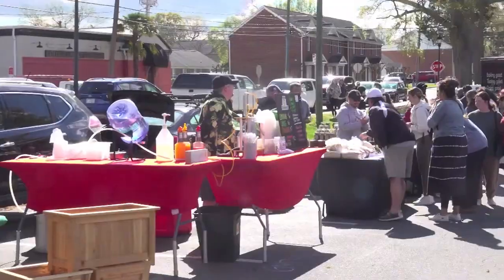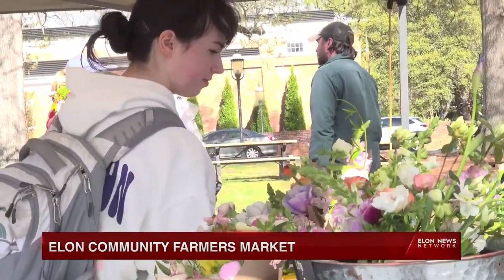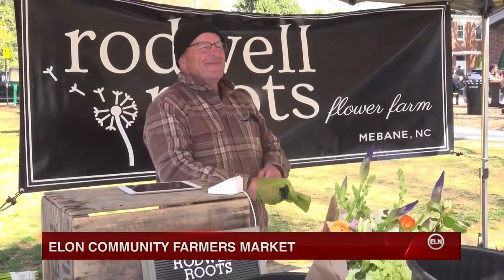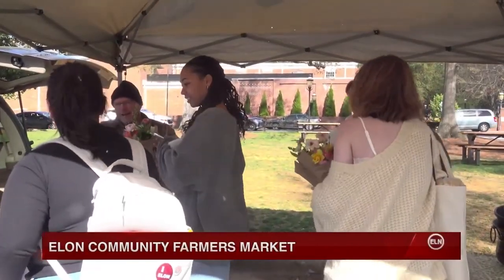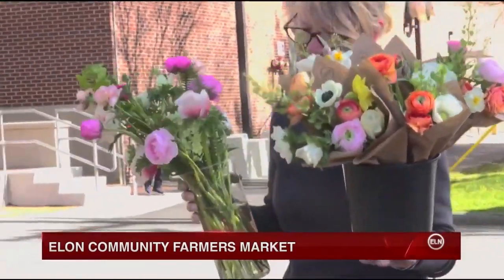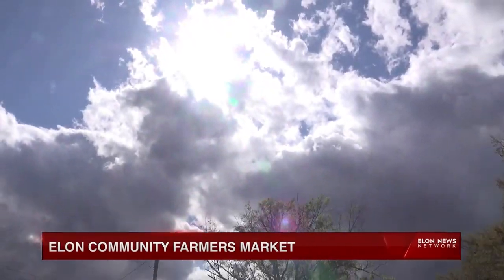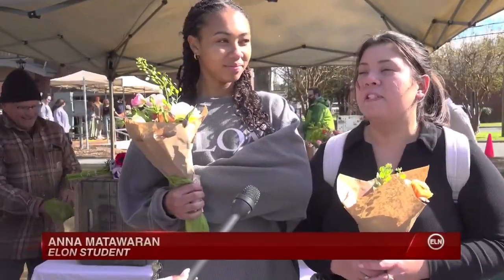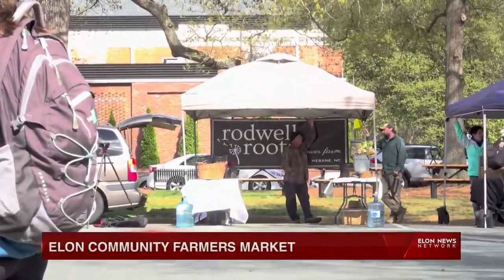ELN: Rodwell Roots springs into Elon's farmer's market